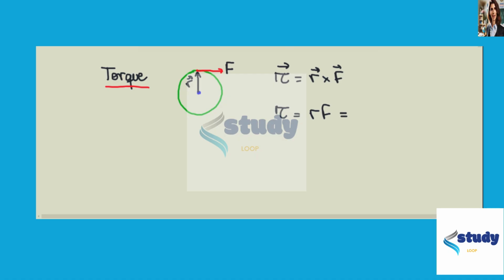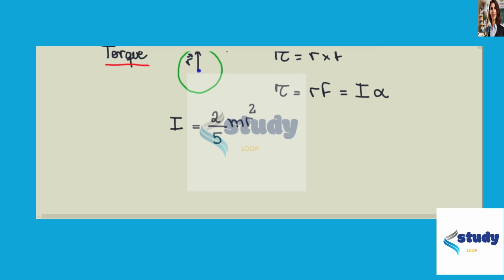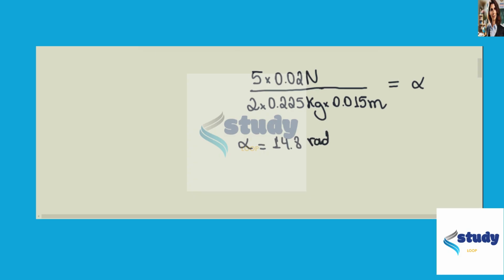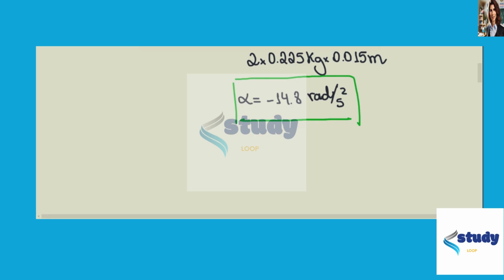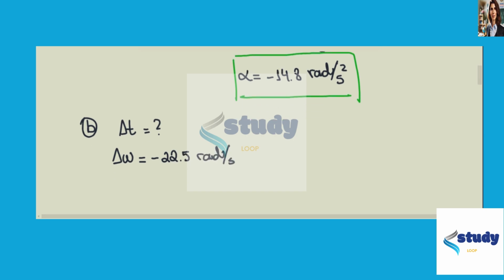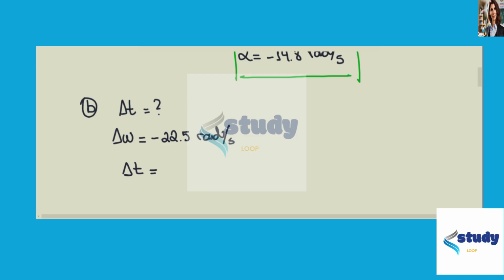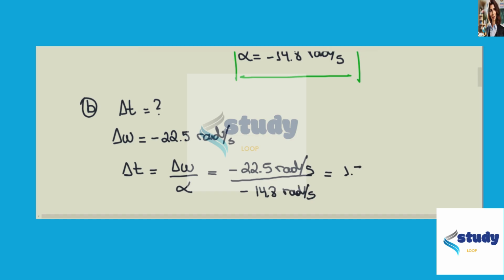A machine part has the shape of a solid uniform sphere of mass 225 and diameter 3.00 It is spinning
A machine part has the shape of a solid uniform sphere of mass 225 and diameter 3.00 It is spinning about a frictionless axle through its center, but at one point on its equator it is scraping against metal, resulting in a friction force of 0.0200 at that point. (a) Find its angular acceleration. (b) How long will it take to decrease its rotational speed by 22.5